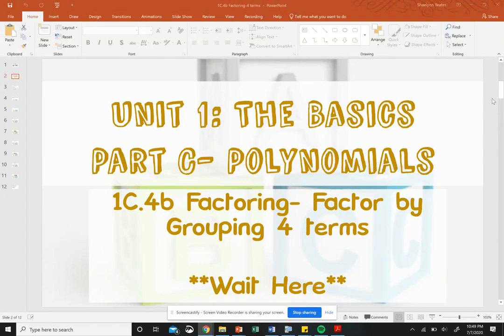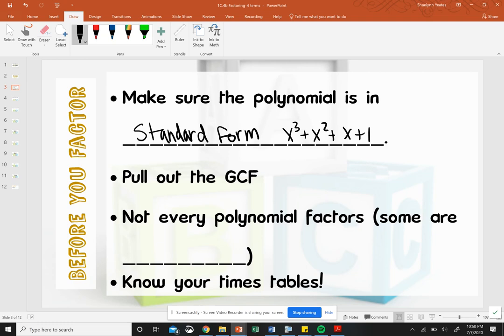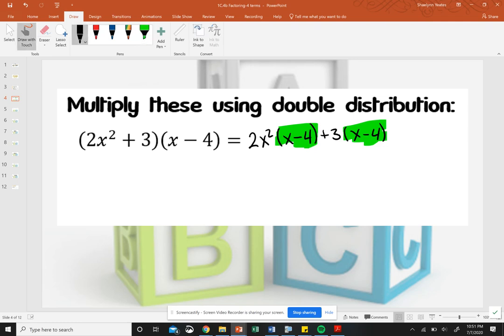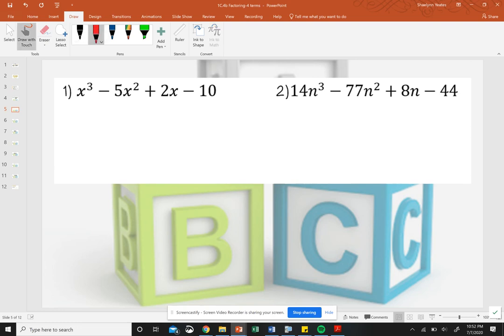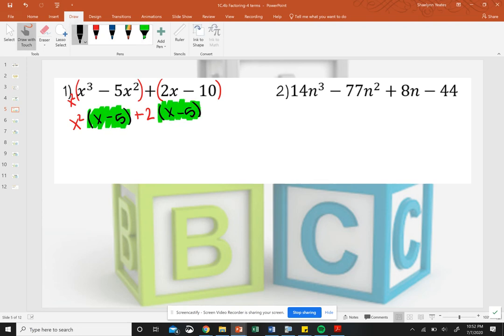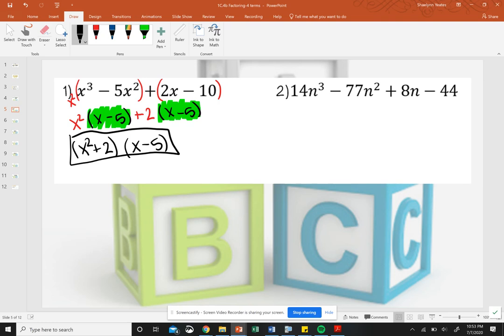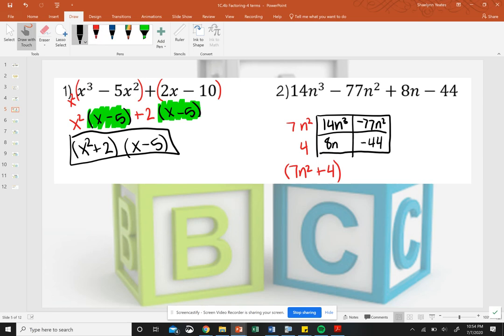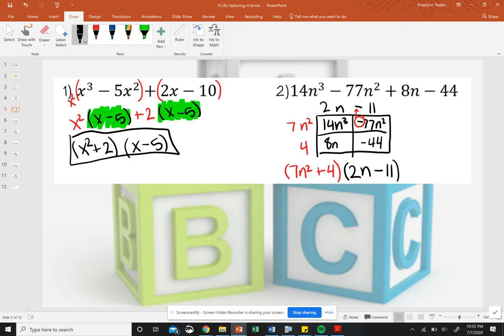1C.4b Factor by Grouping with 4 Terms